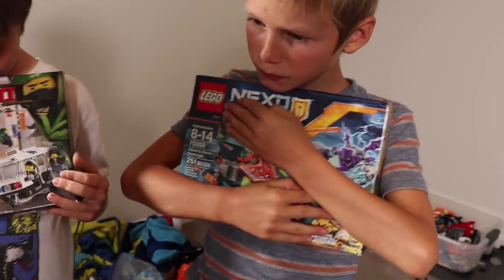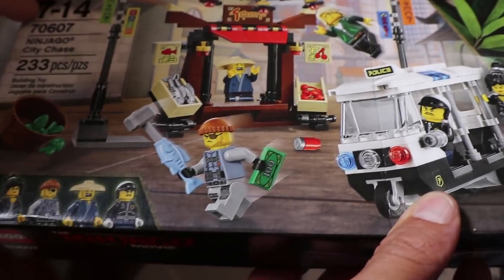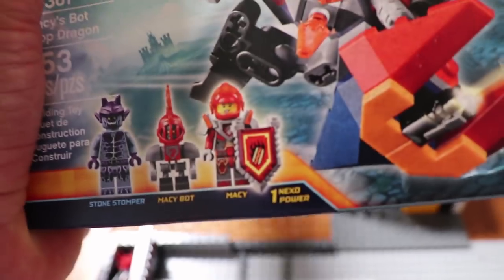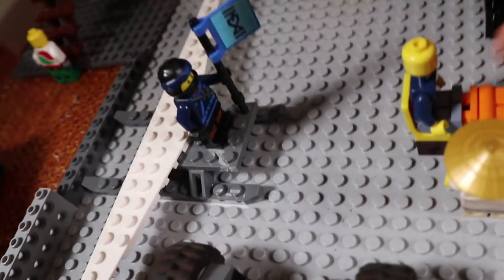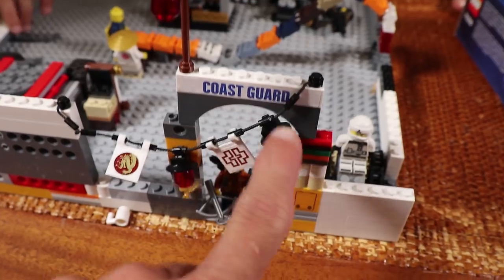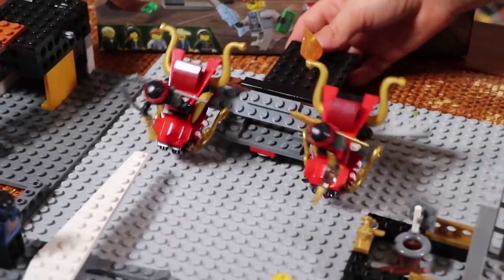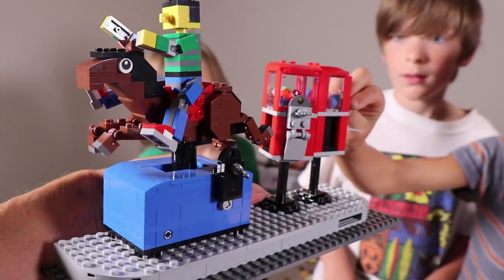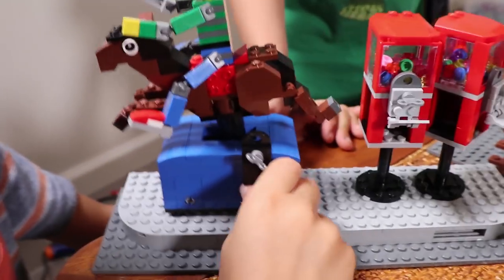Lego Pretend Play Ninjago and Nexo Knights Battle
On this episode of the Axel Show, Axel and his friends are doing a Lego time Lapse Build with Ninjago and Nexo Knights sets! They also showcase a MOC that they made as well as one that was sent to them by a Master Builder Mark Roe! Thanks Mark! After building the sets, they have fun pretend playing with them and having an epic battle for the Lego Castle!

We hope you enjoy the show!